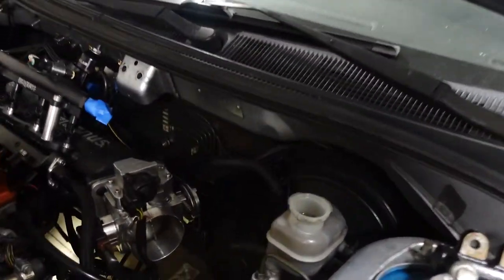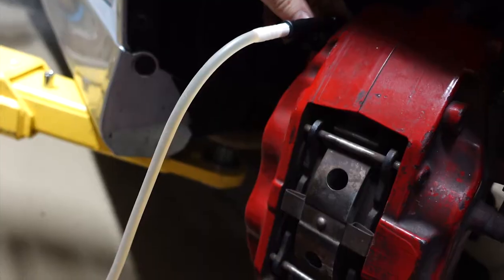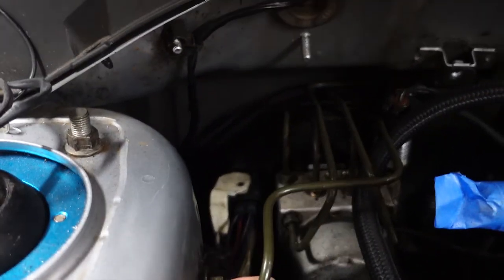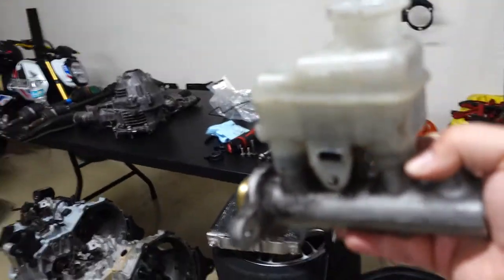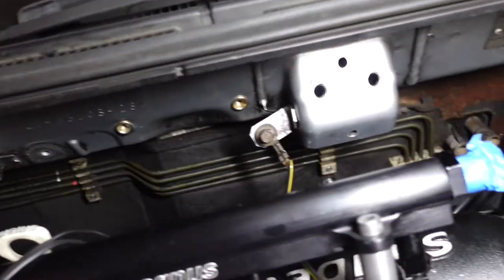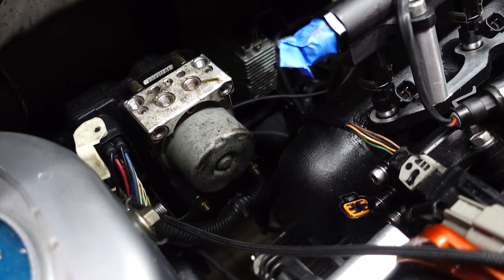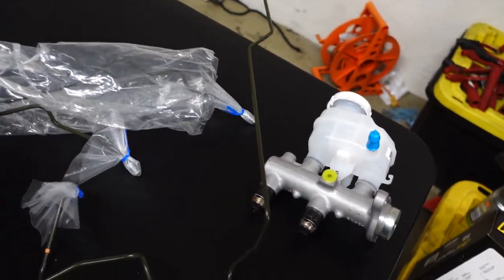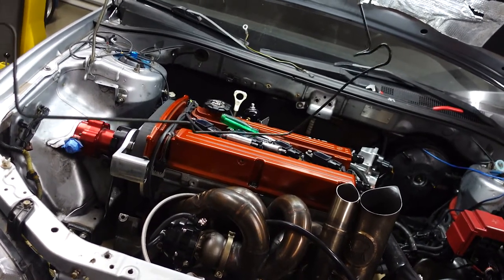ABS Delete on the EVO 8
Officially got rid of the ABS in the Evo 8. Super clean setup and leaves SO much room ! 110% worth it.

Check out some of my other videos!! CTSV, Camaro SS, Evo, and Groms!!!